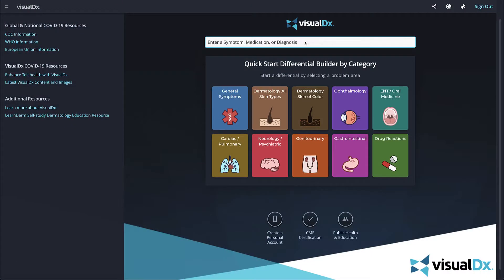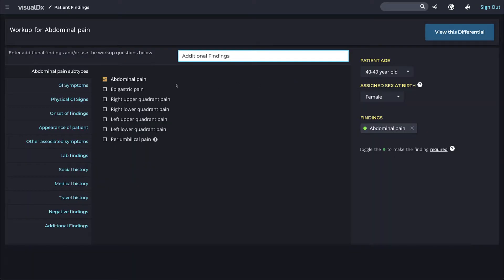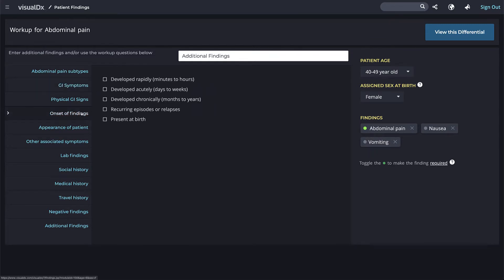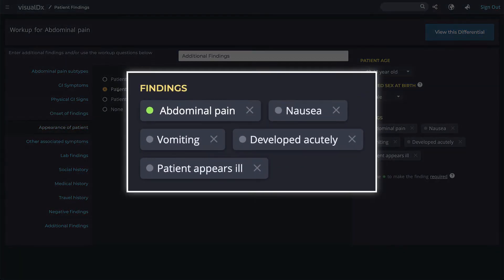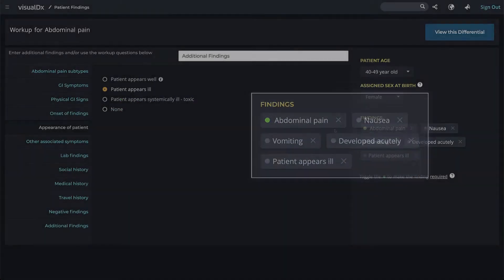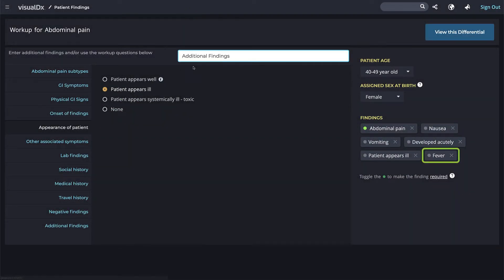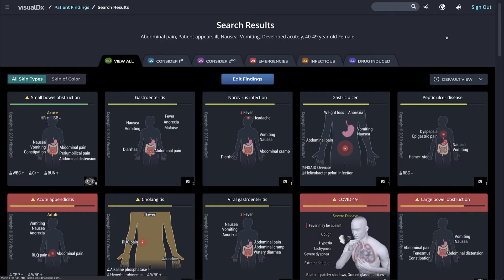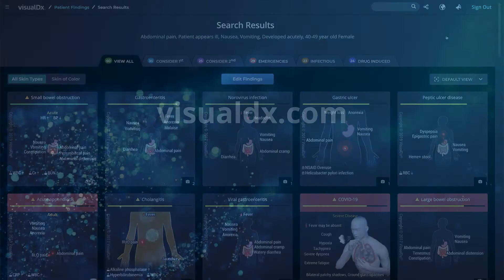Edit Your Findings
Edit your chief complaint and symptom entries to refine your differential diagnosis at the point of care using VisualDx.

Los subtítulos para nuestros videos están disponibles en español.